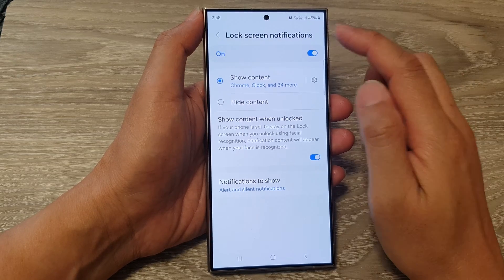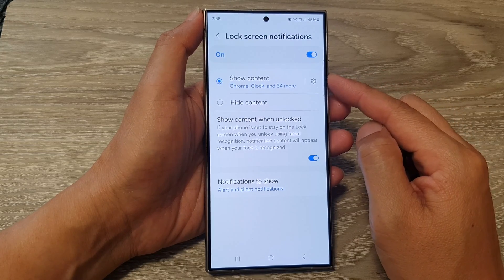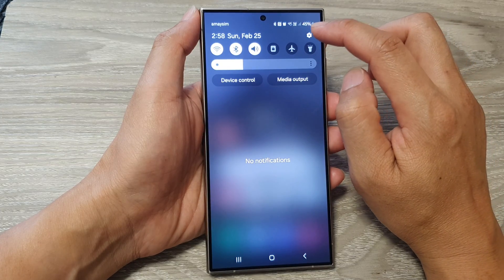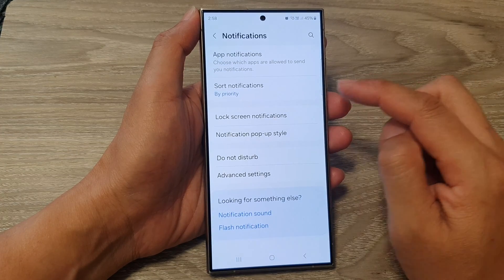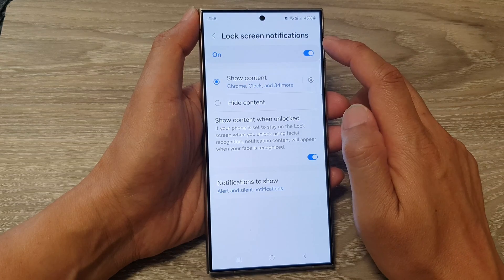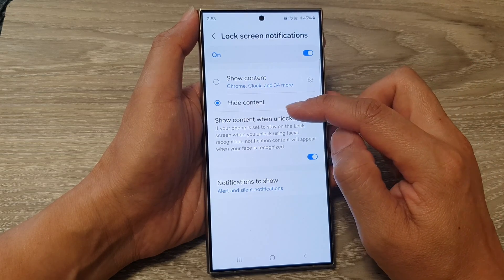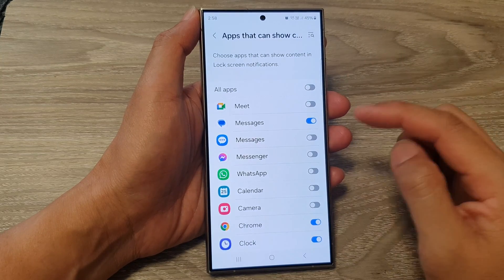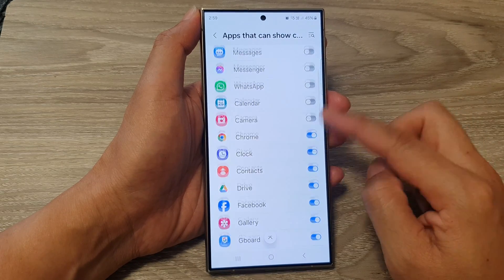Galaxy S24/S24+/Ultra: How to Set Lock Screen Notifications to Show/Hide Content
Learn how to customize lock screen notifications on your Samsung Galaxy S24, S24+, or S24 Ultra running Android 14! In this step-by-step tutorial, we'll show you how to easily configure your device to show or hide notification content on the lock screen. Stay in control of your privacy and convenience with these settings tweaks. Watch now and unlock the full potential of your Galaxy S24!